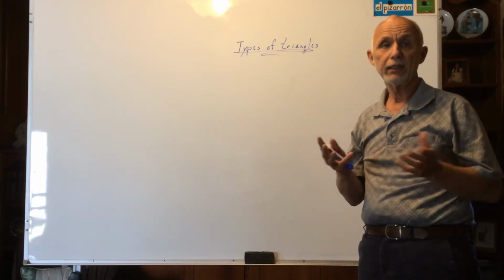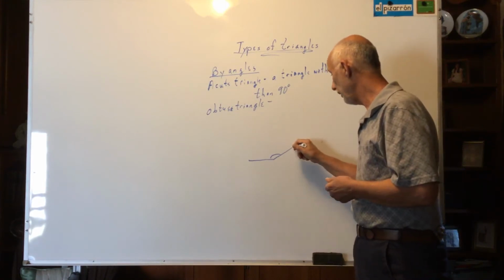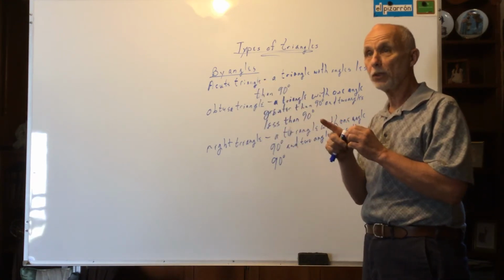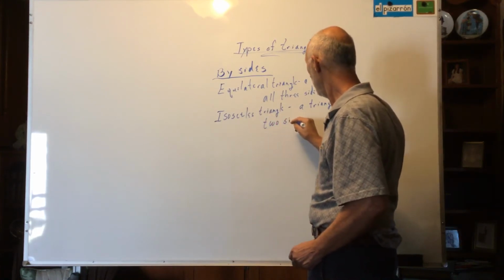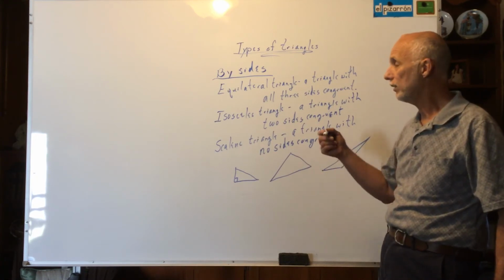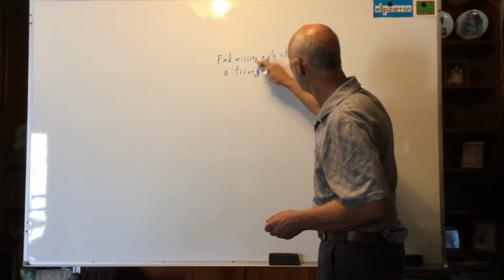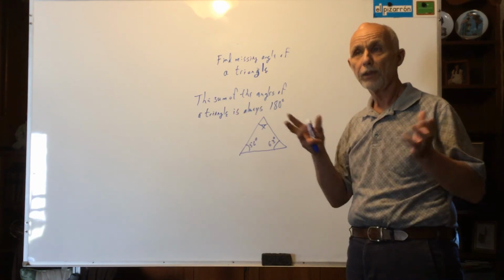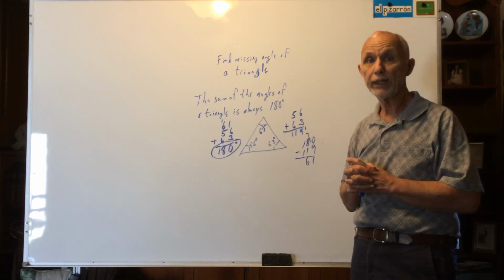Types of triangles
Classify triangles by sides or by angles also how to find measure of one angle if you know the other two angles